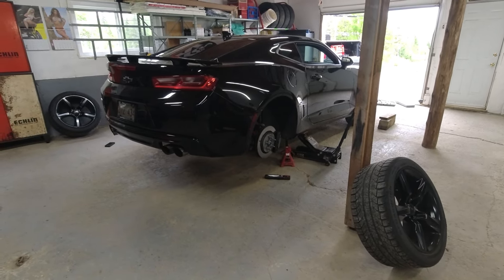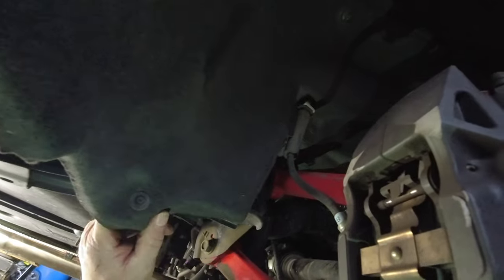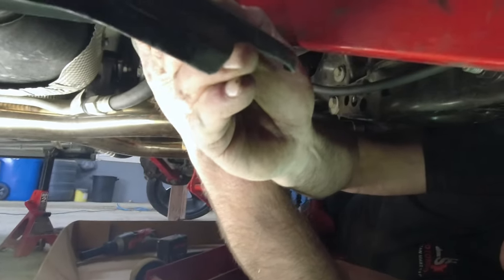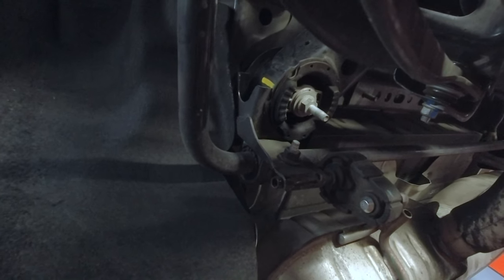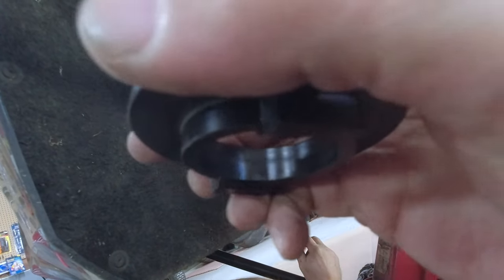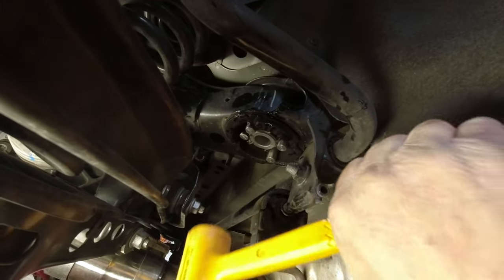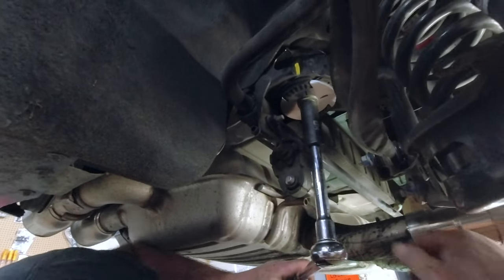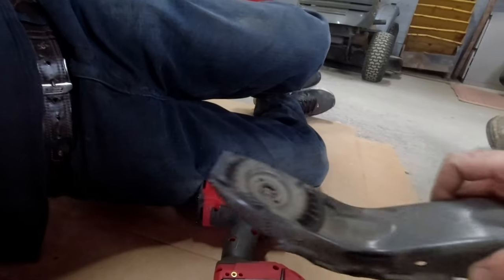BMR Rear Cradle lockout installation - Installing BMR cradle lockout on 6th Gen Camaro - BMR-BK063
In this video we install the BMR Rear Cradle Lockout kit BMR-BK063 from Summit racing on the 2016 Camaro SS to try and help cure our traction issues.
LSx Motorsports